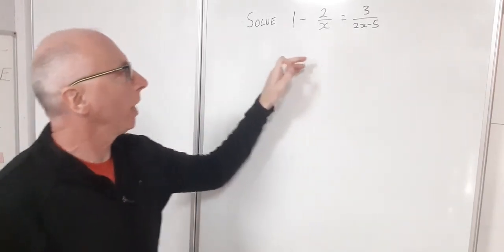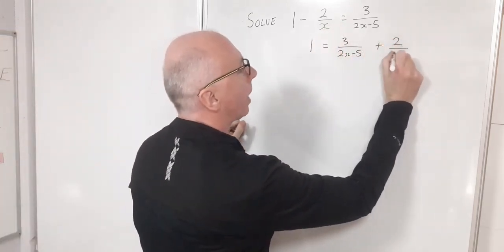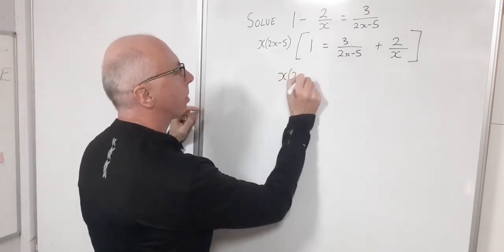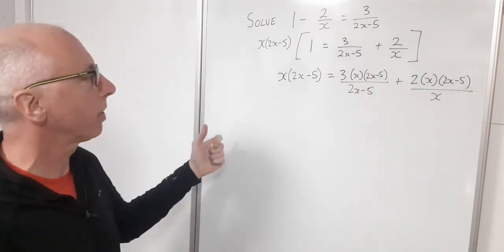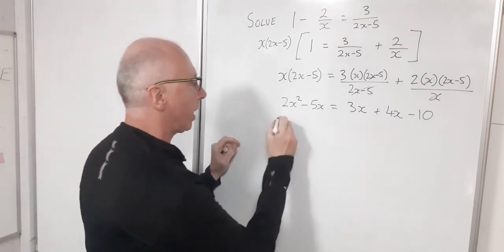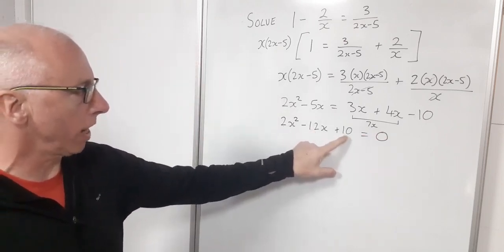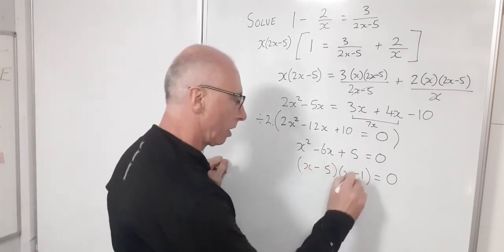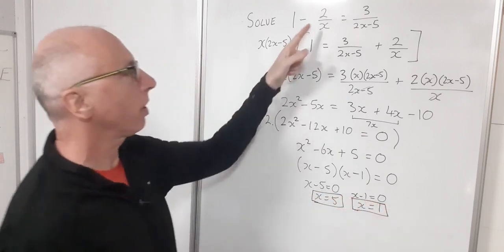Solve an Equation with the Variable on Both Sides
Solve a system of equations where we solve for x